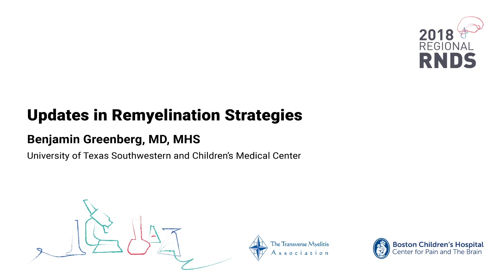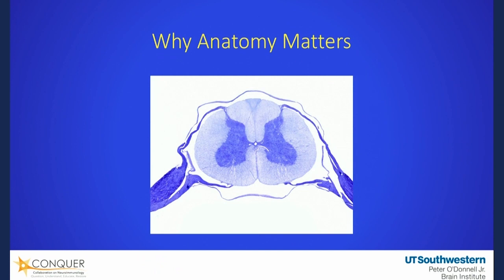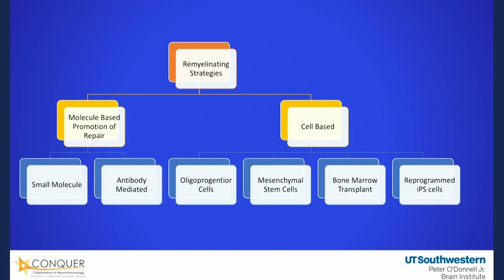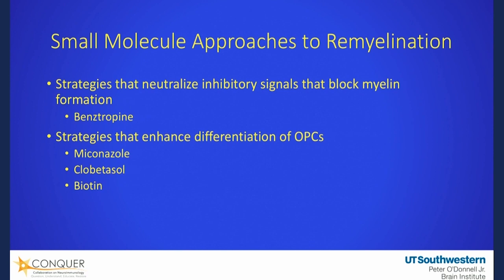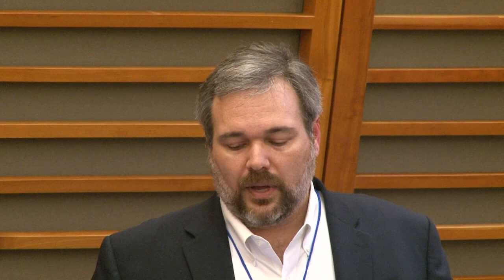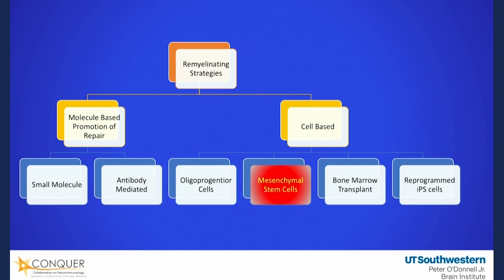2018 RNDS — Updates in Remyelination Strategies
2018 Rare Neuro-Immune Disorders Symposium

Benjamin Greenberg, MD, MHS | University of Texas Southwestern and Children’s Medical Center